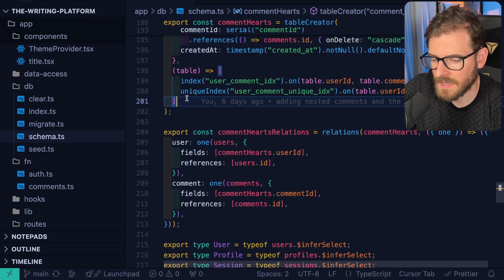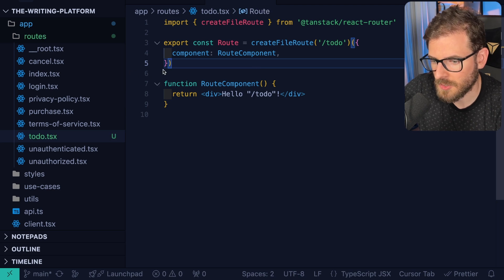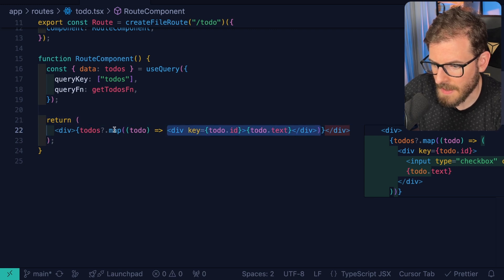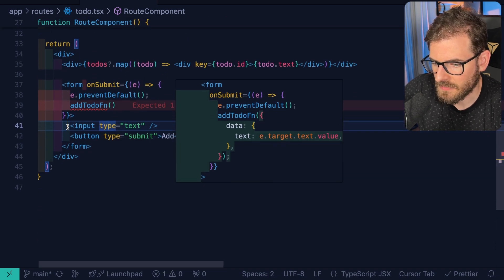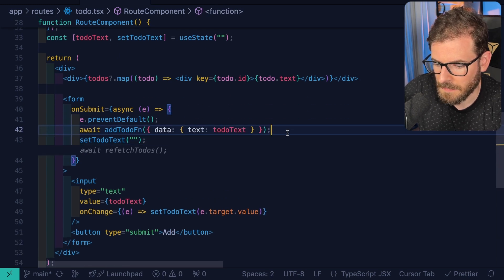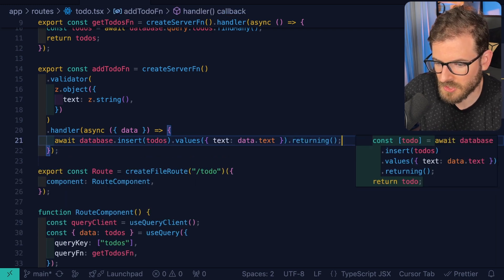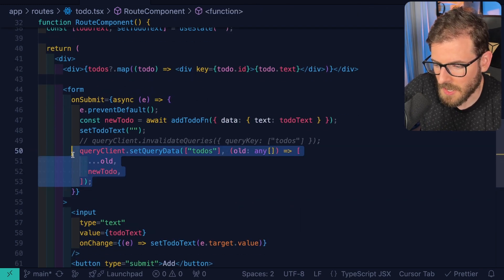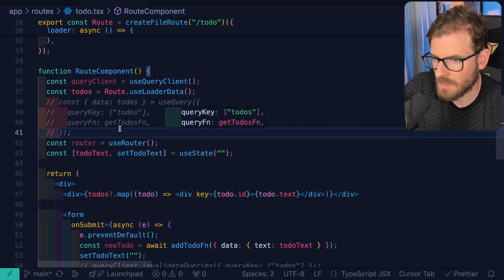How to Refresh Query Data in Tanstack Start